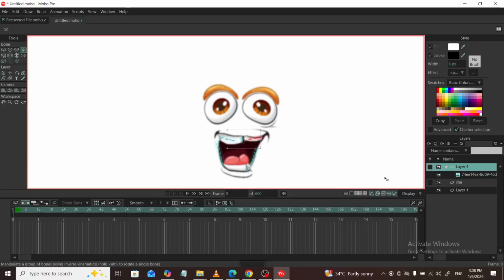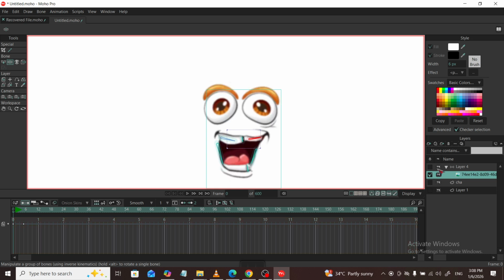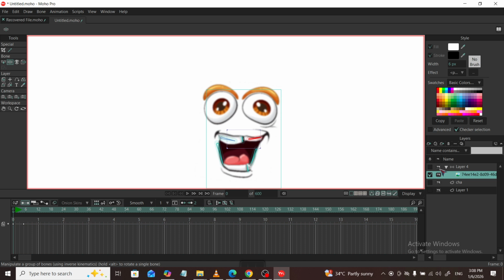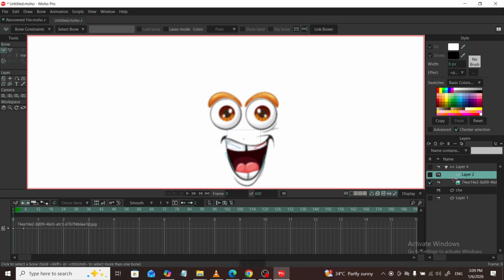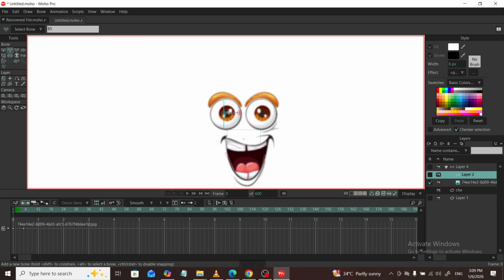How to Make Bones in Moho 2026 (Beginner Guide)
how to make bones in Moho is the first step to creating smooth, professional character animations. In this tutorial, you’ll learn how to add bones in Moho correctly, connect them to your artwork, and set up a clean bone structure for easy movement.

This video walks you through the Moho bone tool, shows how to place bones for arms, legs, and body parts, and explains how to test your rig so it bends naturally. Whether you’re animating a simple character or preparing a full rig for animation, this method works with the latest Moho versions.